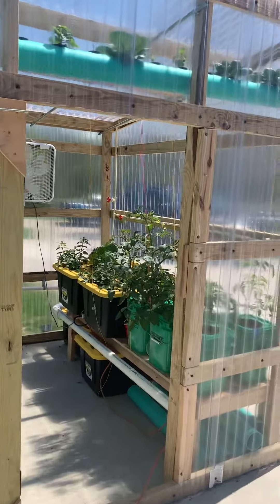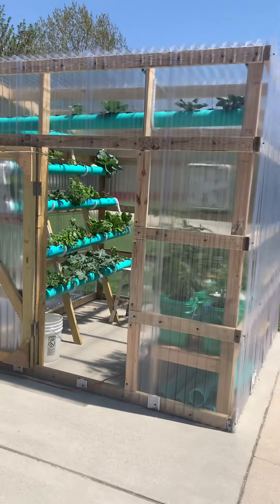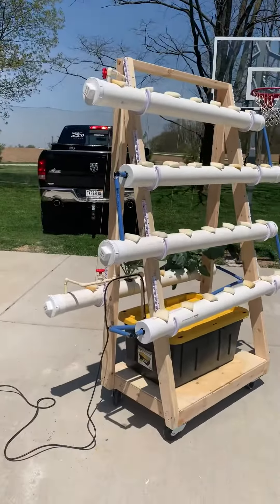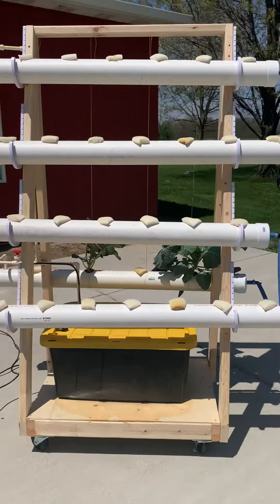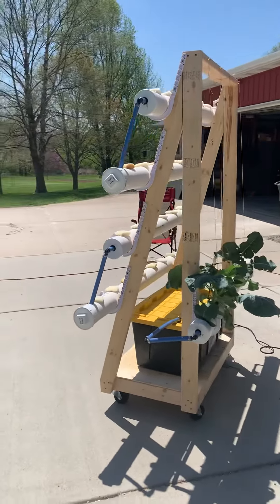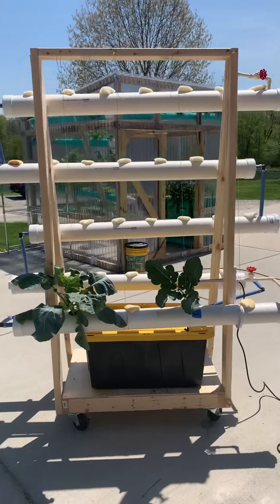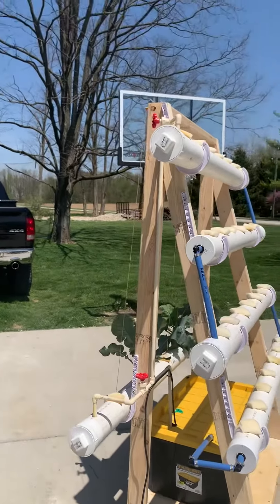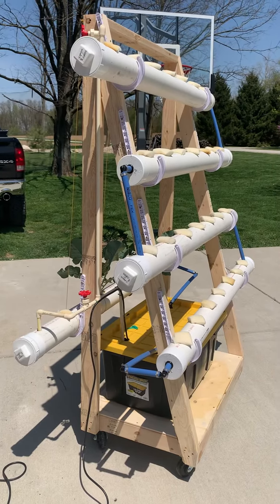Hydroponic System #2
My second hydroponic system build this spring...this time on wheels!